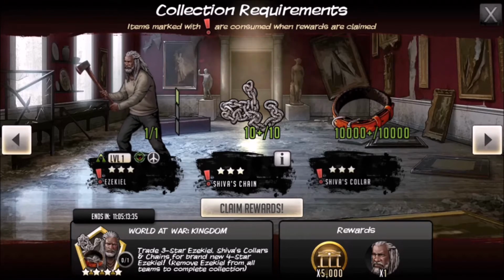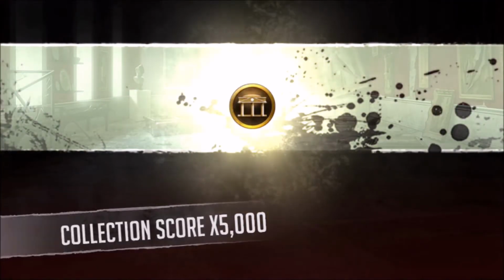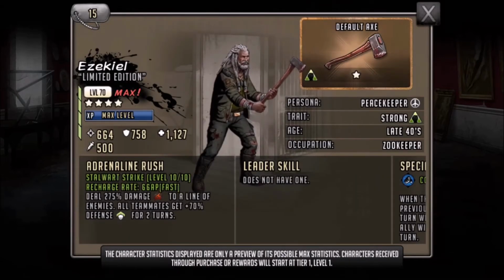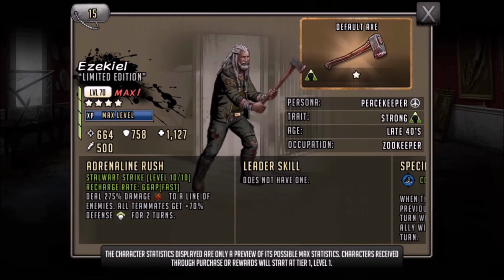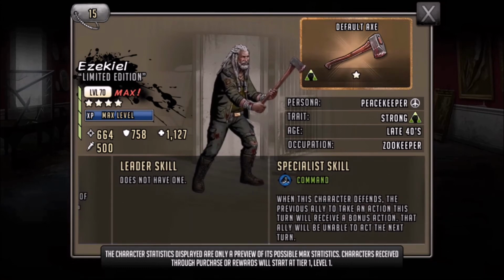The Walking Dead: Road to Survival - World At War: Kingdom (Museum Collection) Ultra Rare Ezekiel!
► The Walking Dead: Road to Survival (iOS Platform). Just a quick discussion on the collection of the ultra rare Ezekiel from the museum and some general chit chat on the event so far.

Part 1 - Alexandria Survivours

Part 2 (starts Feb 16) - Saviours

Part 3 (starts Feb 27) - Hilltop

Part 4 (starts Mar 6) - Kingdom

Part 5 (Mar 13 - Mar 22) - Finale Events

Come join the M-Nation family & say hi!